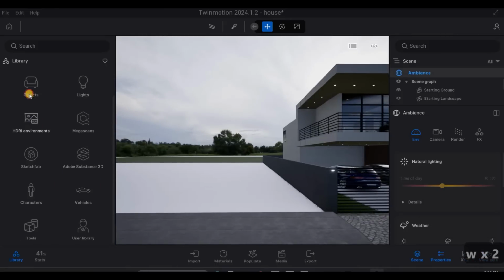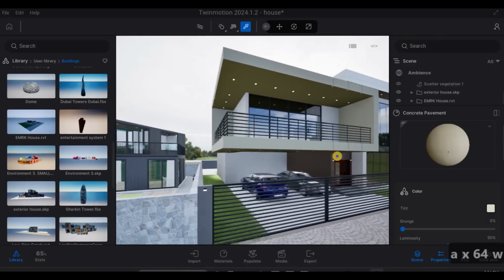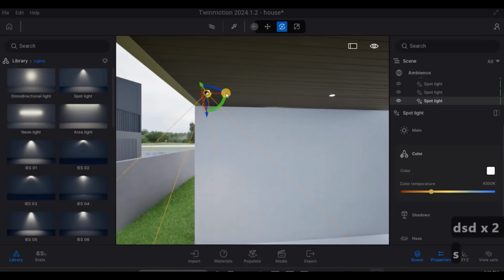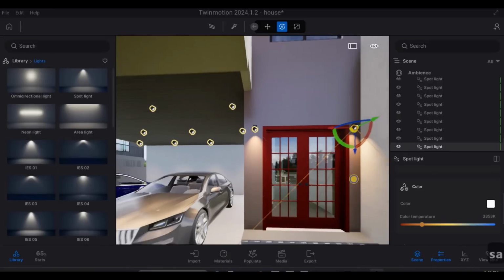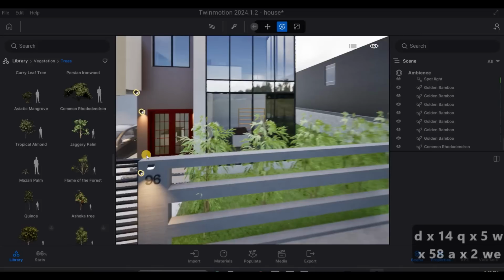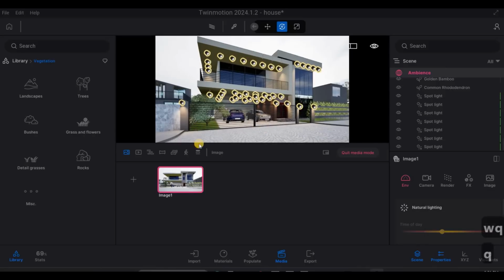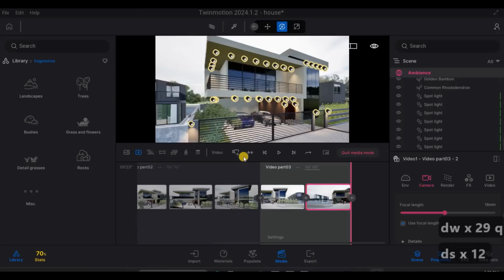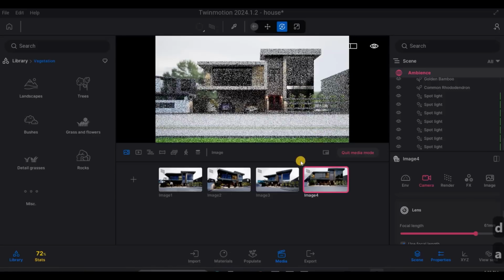CP House | Part 16 | Complete Step By Step Project | Revit and Twinmotion Tutorial